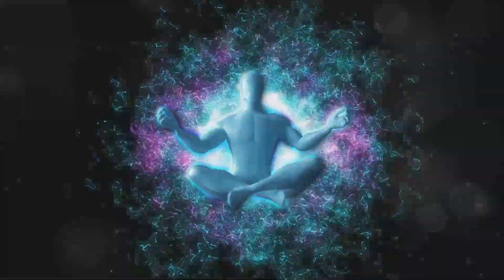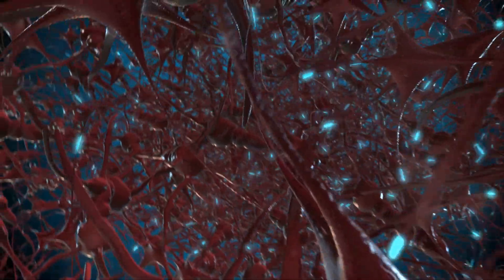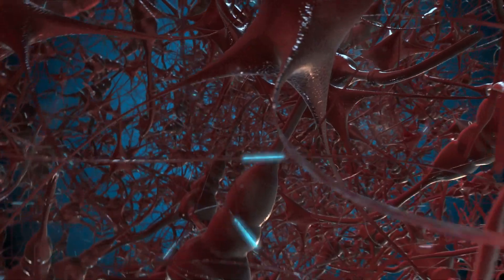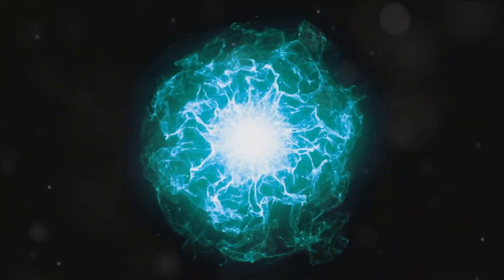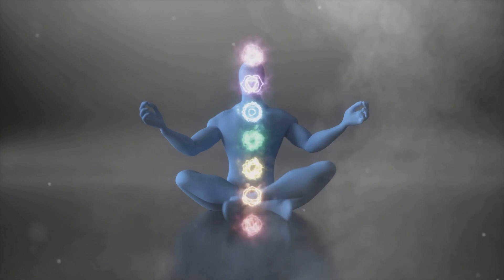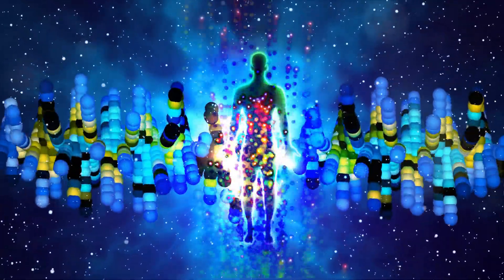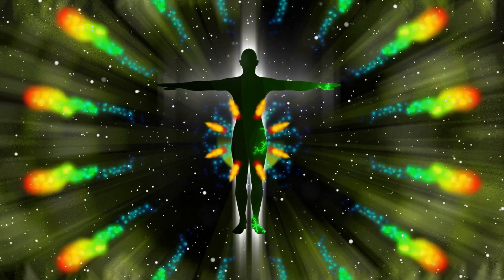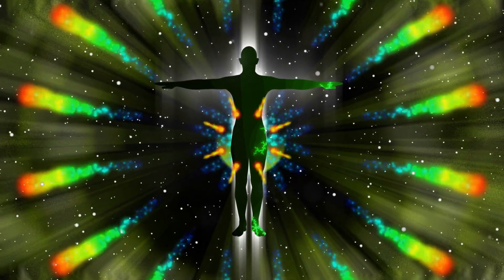Lecture 29. Resonance of Life Energy.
In this mind-blowing video, we delve into the captivating relationship between energy, evolution, and consciousness, unraveling their profound impact on the tapestry of life. Join us as we embark on a thought-provoking journey, where science meets spirituality and mind meets matter. Discover the intricate web of connections that shape our world and expand your understanding of existence itself. Prepare to have your mind expanded and your perspective forever transformed.
See Less

OUTLINE:
00:00:00
The Interplay Between Energy Field and Human Consciousness

00:00:13
The Birth of Consciousness

00:00:27
The Planet's Absorption of Lightning

00:00:44
Life as Resonance

00:01:00
Energy Accumulation and Love

00:01:21
The Mother's Body and Complex Forms

00:01:33
Death and Synchronization with Energy Flows

00:02:04
The Link Between Energy Field and Human Consciousness